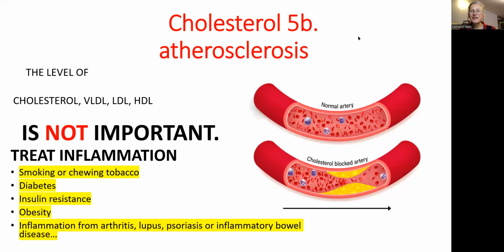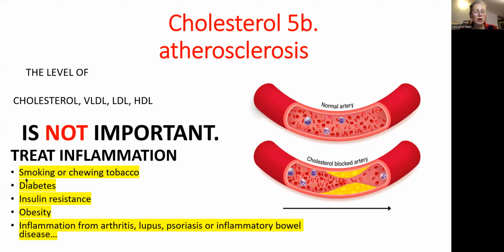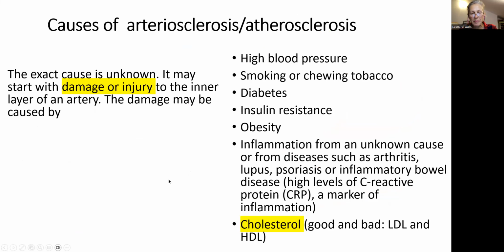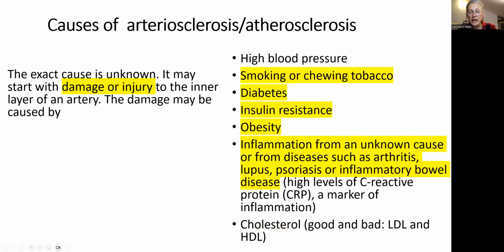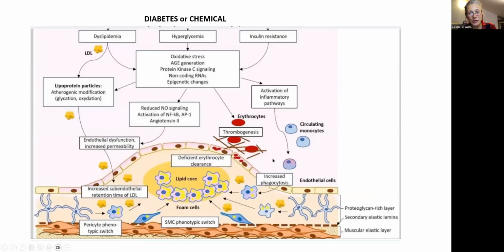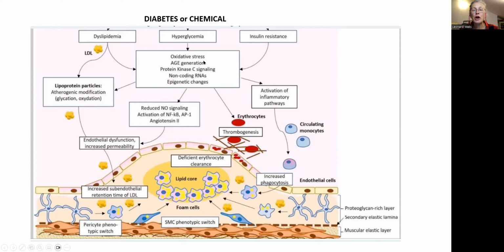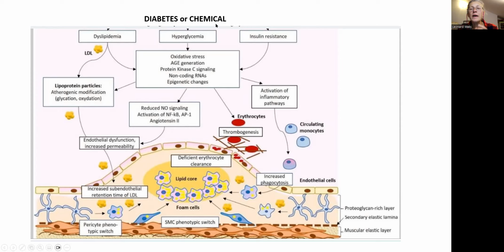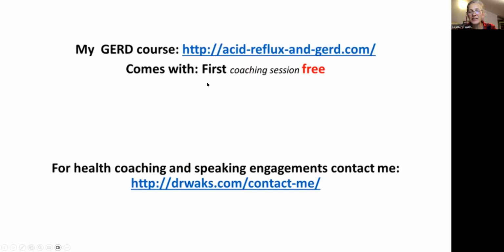What's the cause of atherosclerosis? INFLAMMATION. AUTOIMMUNE DISEASES, SMOKING, INSULIN RESISTANCE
Elevated numbers of cholesterol are not important. Treat INFLAMMATION! Deal with health conditions that create inflammation:
Smoking or chewing tobacco
Diabetes
Insulin resistance
Obesity
Inflammation from arthritis, lupus, psoriasis or inflammatory bowel disease…

Causes of  arteriosclerosis/atherosclerosis
The exact cause is unknown. It may start with damage or injury to the inner layer of an artery. The damage may be caused by
Diabetes
Insulin resistance
Obesity
Inflammation from an unknown cause or from diseases such as arthritis, lupus, psoriasis or inflammatory bowel disease (high levels of C-reactive protein (CRP), a marker of inflammation)
Cholesterol (good and bad: LDL and HDL)
Arteriosclerosis / atherosclerosis
The Diabetes Mellitus–Atherosclerosis Connection: The Role of Lipid and Glucose Metabolism and Chronic Inflammation

Advanced Glycation End Products and Risks for Chronic Diseases: Intervening Through Lifestyle Modification
Angiotensin II revisited: new roles in inflammation, immunology and aging

Stay healthy
Dr. Veronica